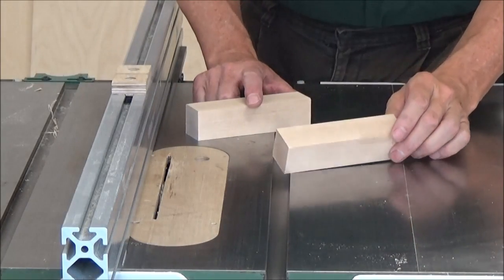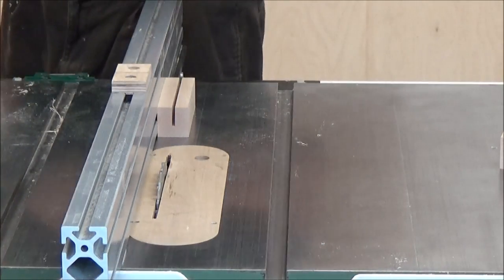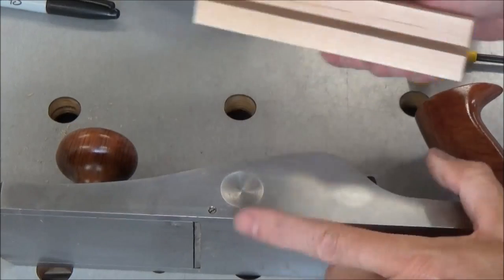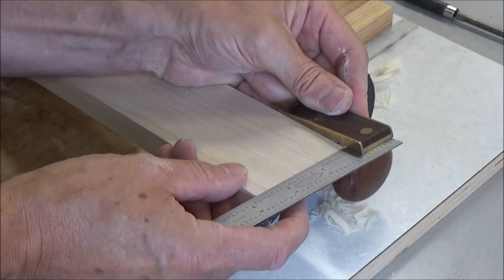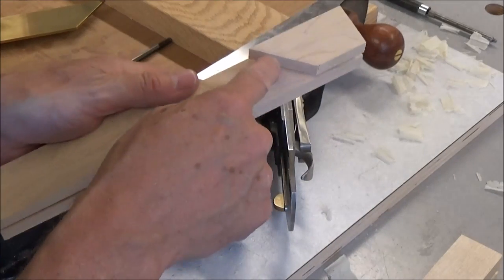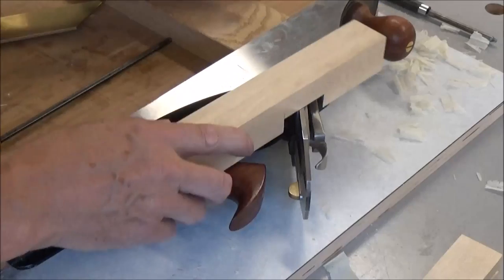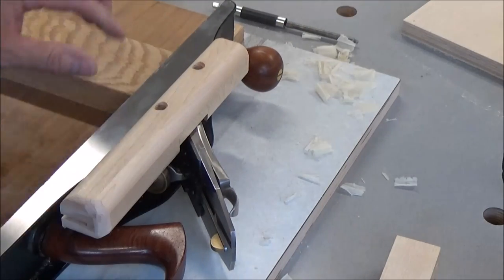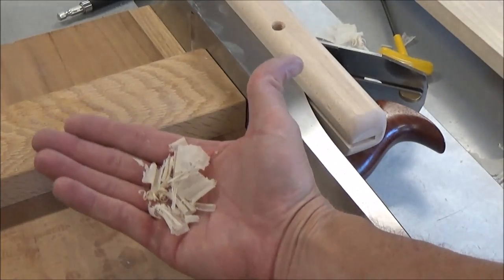Hot Dog Handles for Low Angle Jack and WoodRiver #6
If you do any shooting board work, this makes it a lot easier.